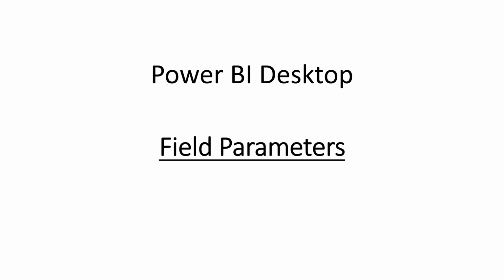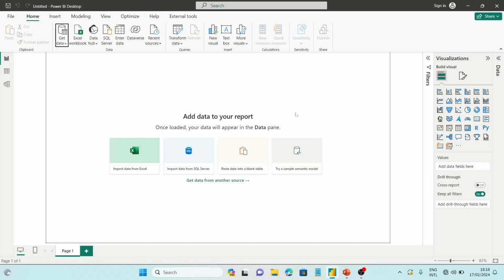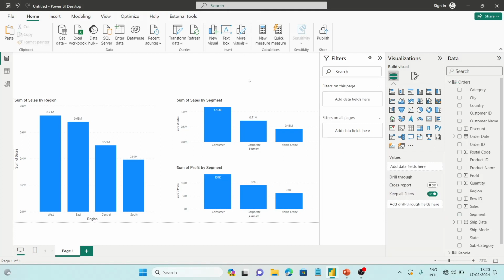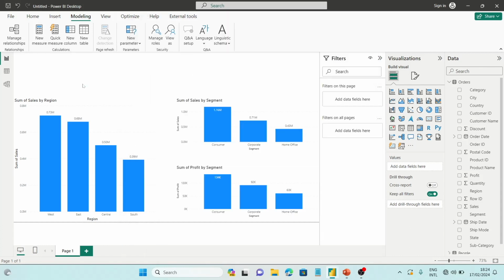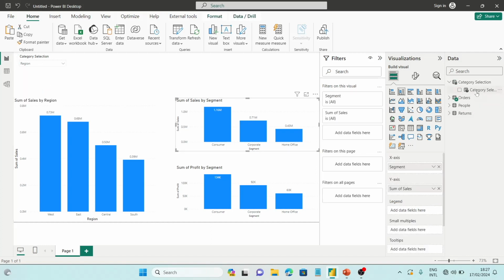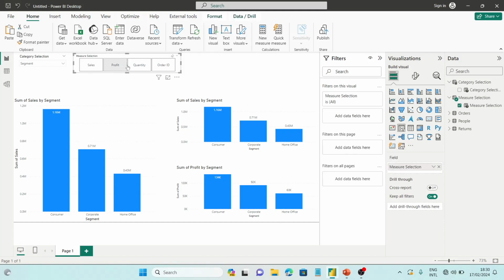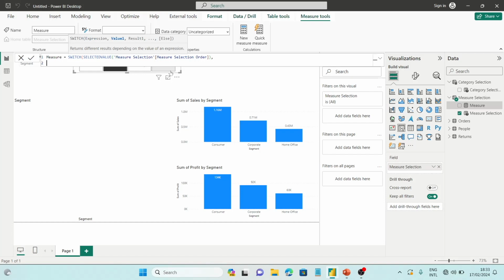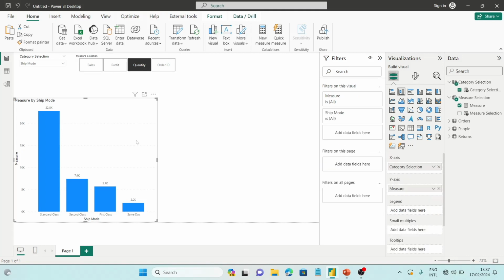Field Parameters in Power BI | Learn Power BI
In this comprehensive tutorial, we delve into the world of Power BI Field Parameters, providing you with step-by-step instructions and expert tips to use field parameters.

Power BI is the data visualization tool by Microsoft. This will help you to do your data analysis and make better decisions much faster than ever. Microsoft PowerBI allows you to bring data from any kind of source, blend it together, and do wonders at your work.
This is an advanced form of Microsoft Excel which we have been using for decades.